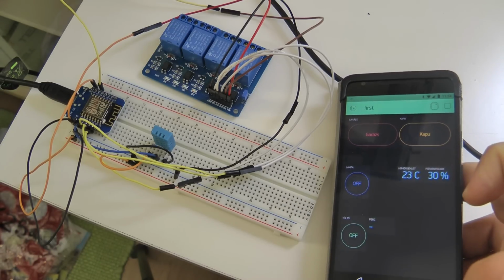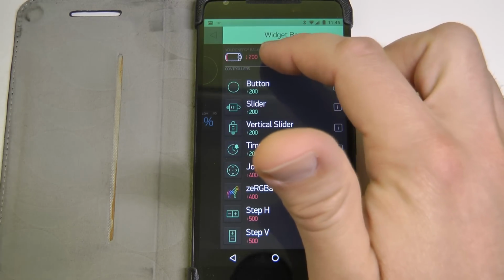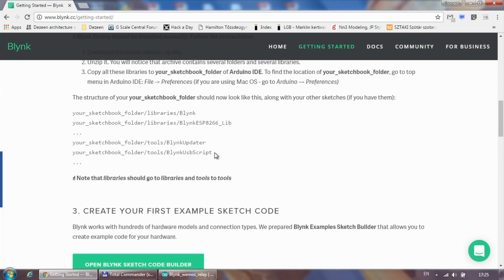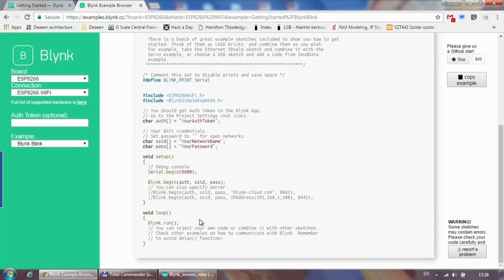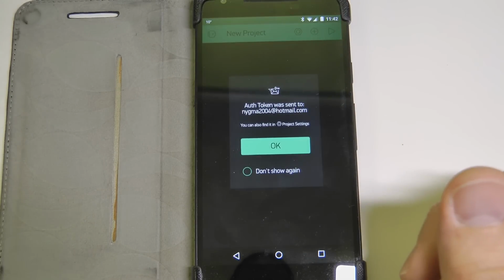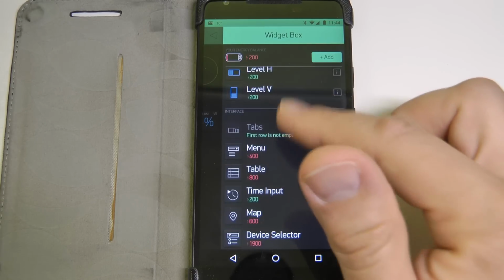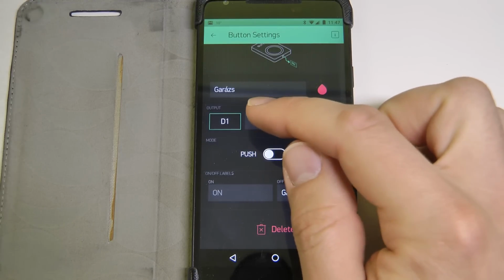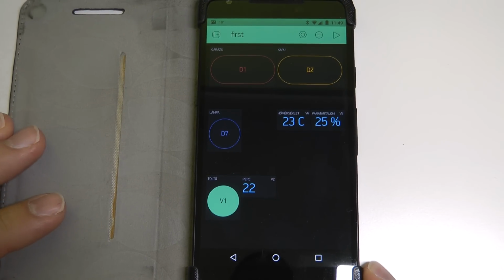What is Blynk and how does it work?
I have a few simple projects in mind, and I am getting familiar with Blynk for them. This is my Blynk 101 video on the basics, explaining how it works.
There will probably more videos to follow with more details of actual projects